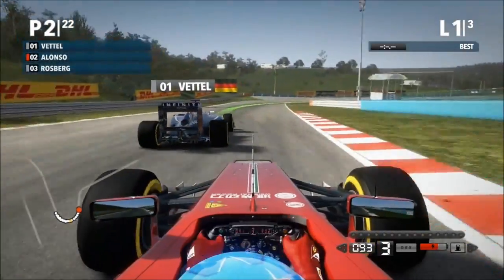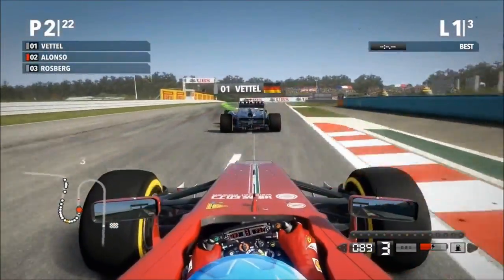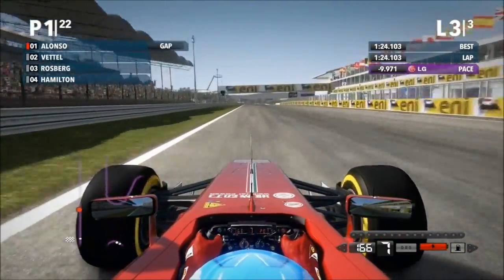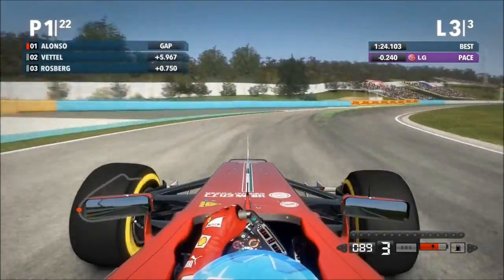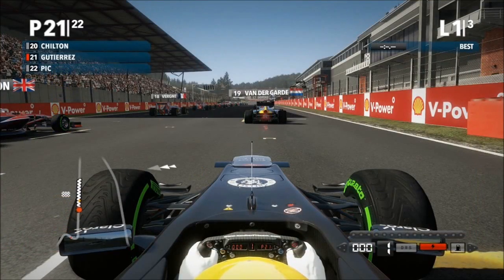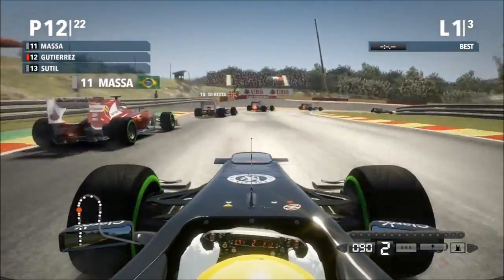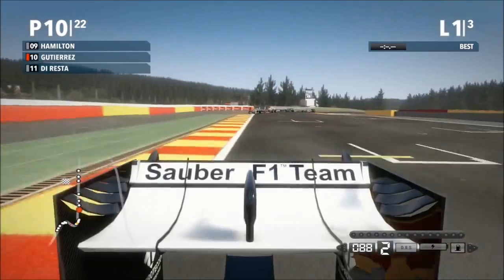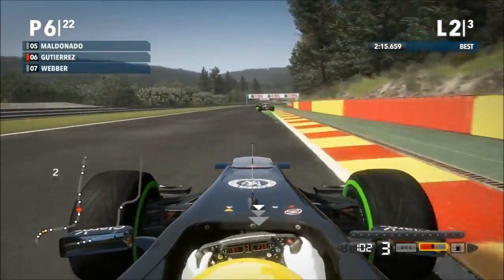F1 Hungary 2013 Grand Prix Preview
Formula 1 2013 Hungarian Grand Prix Preview. As always I discuss who I think will be fast and not so fast as well as a Top 10 Prediction.